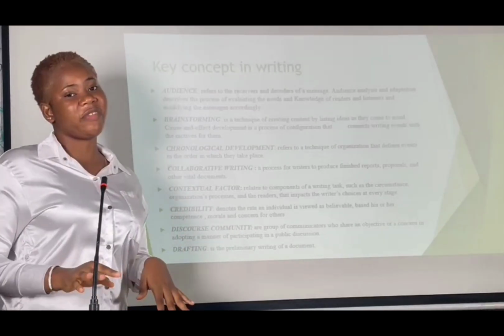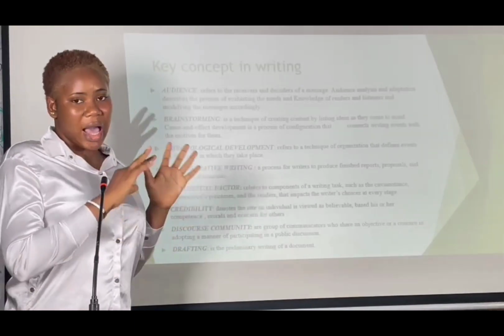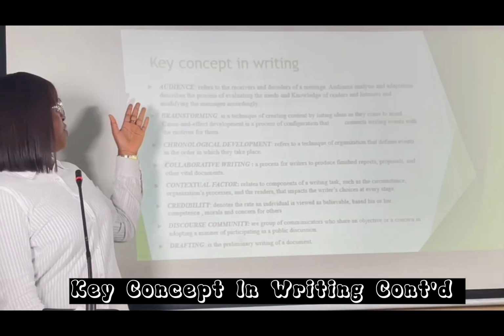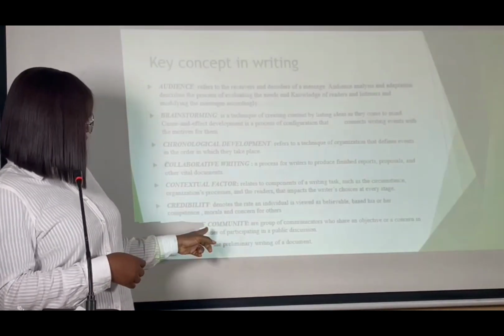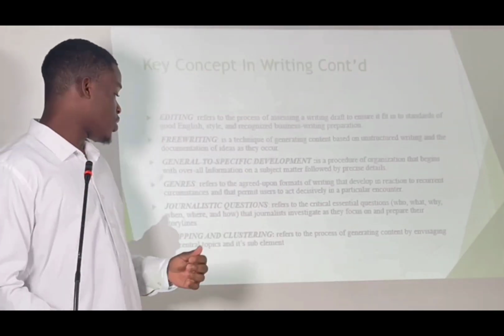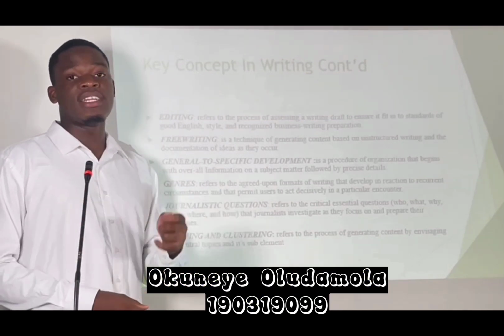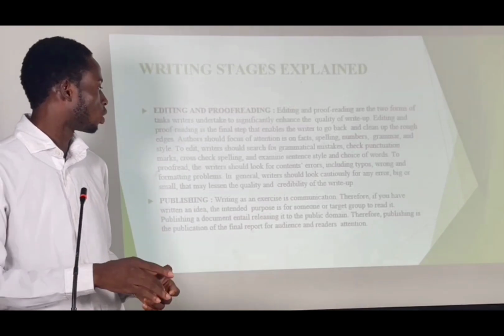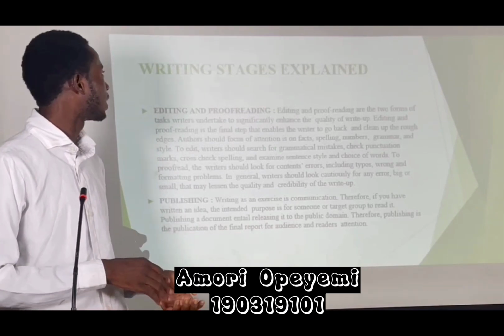Group 7 - Developing Business Messages [FBA 264]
This is the Presentation done by Group 7 of Business Education on Developing Business Messages In FBA 264